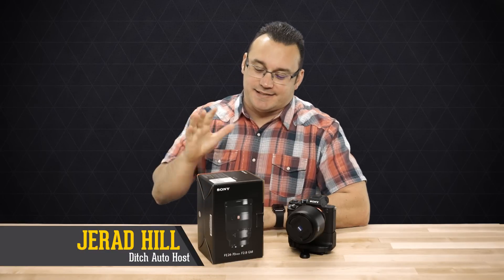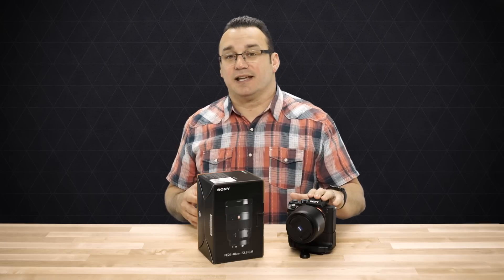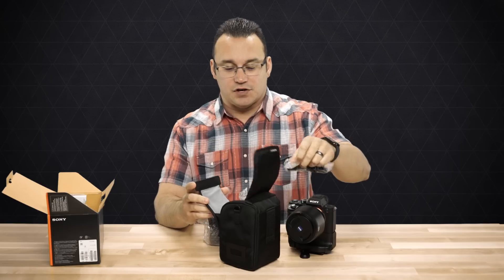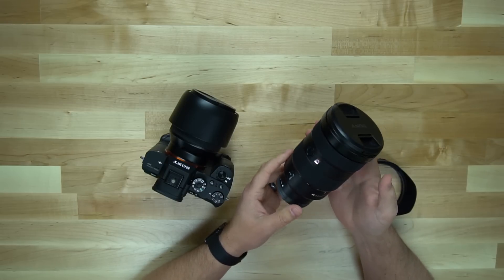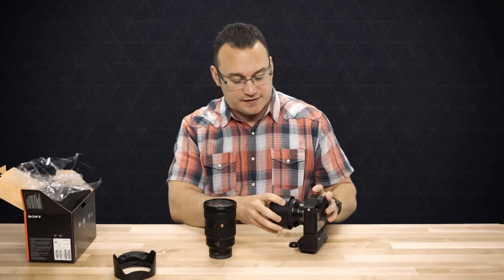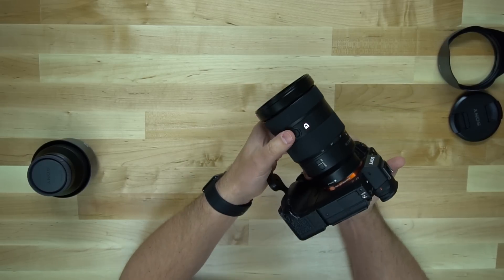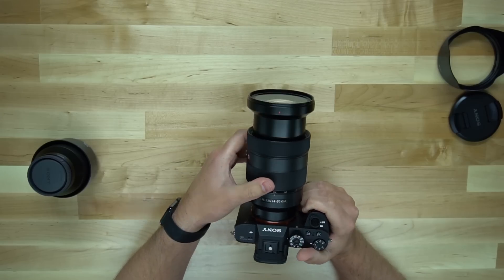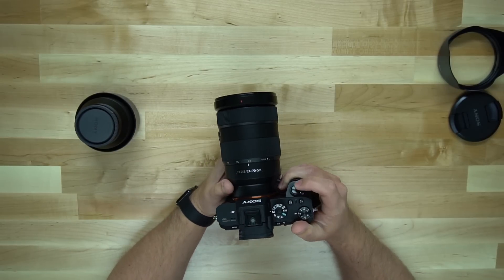Sony FE 24-70 f2.8 GM Lens Unboxing, Initial Thoughts and Sample Photos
I have been waiting for a fast 24-70mm lens from Sony and it is now here. This lens is amazing. I can't talk more highly about the performance of this lens. In this video, I unbox it, give my initial thoughts and share some sample photos with you. Full review of the Sony FE24-70 f2.8 GM Lens coming soon.